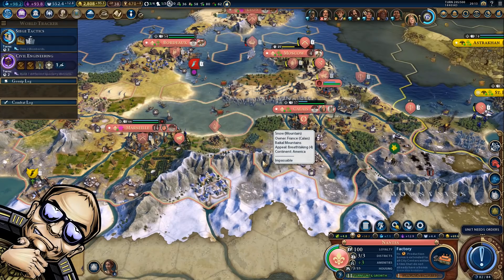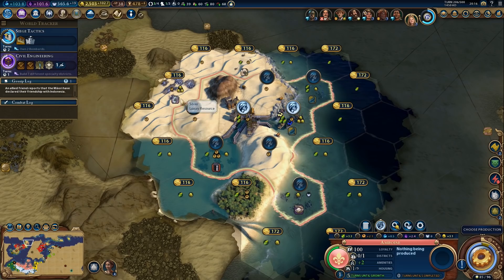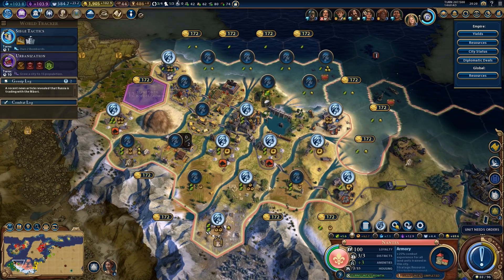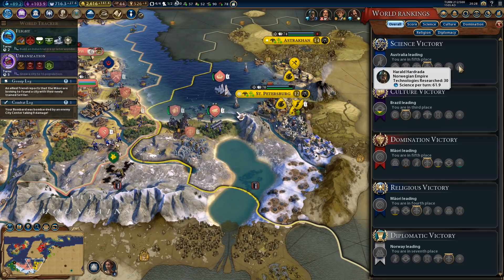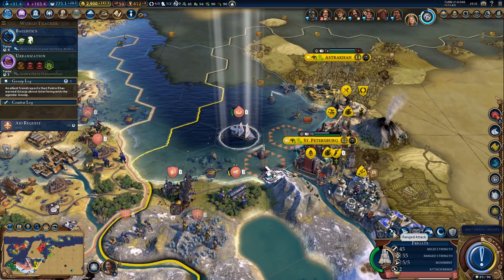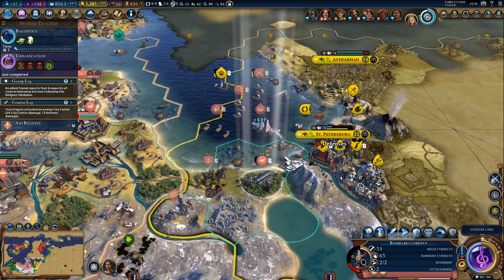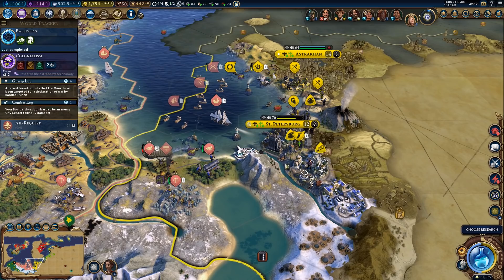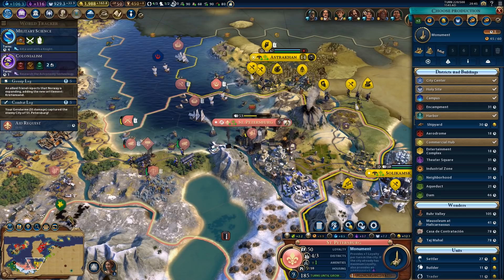Civ 6 Gathering Storm: Eleanor of Aquitaine [#7]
Playing Civilization 6 Gathering Storm as Eleanor of Aquitaine (France). The map is PerfectWorld (linked below).

New on the channel?
Hi! My name is Marbozir and I've been playing video games on the internet since 2011. I enjoy a variety of games, but generally lean towards strategy games, with Sid Meier's Civilization franchise being one of my most played. I do however enjoy other genres too, so you might also see me playing RPG's, roguelike games, survival games and more!